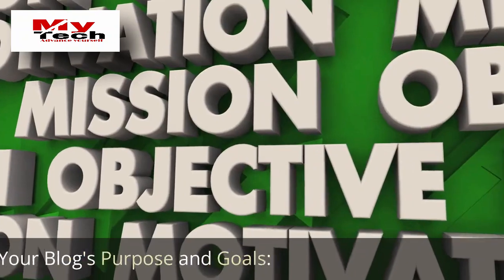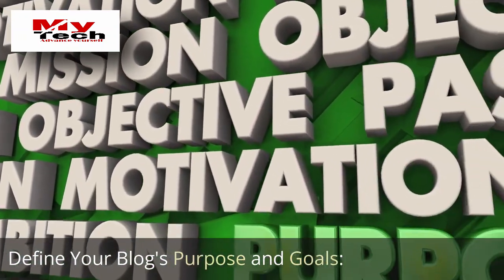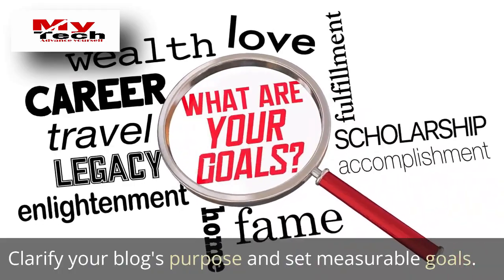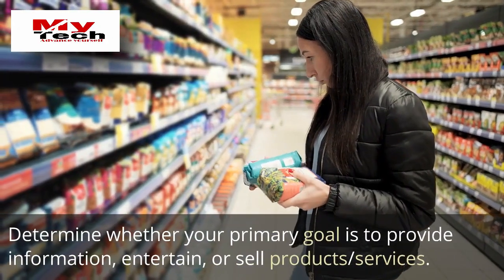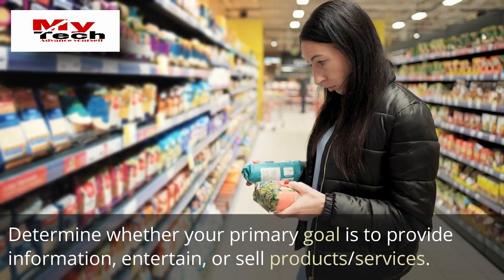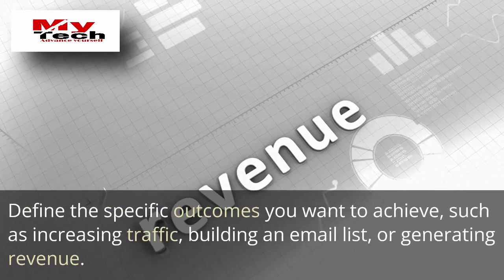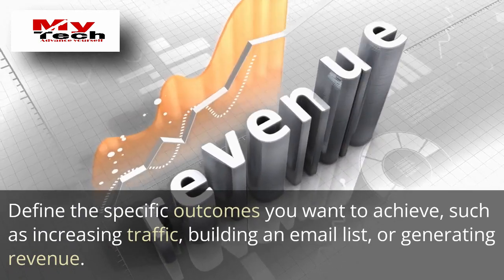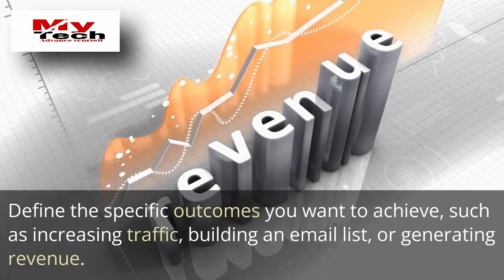Make a profitable blog for beginners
In this video viewers can learn about